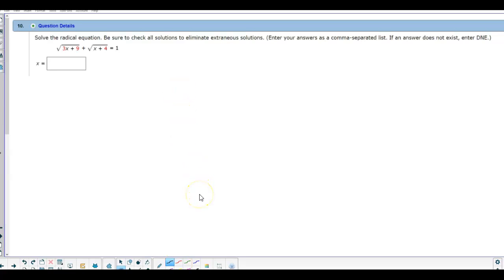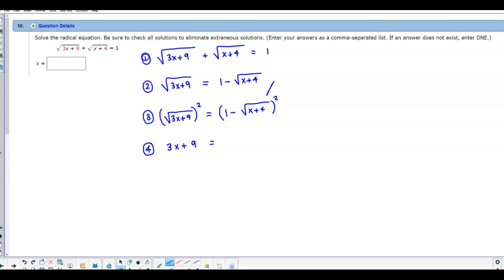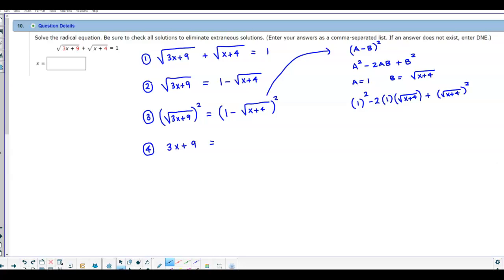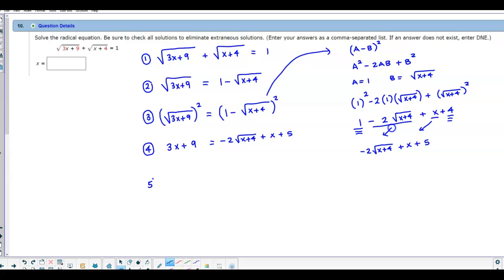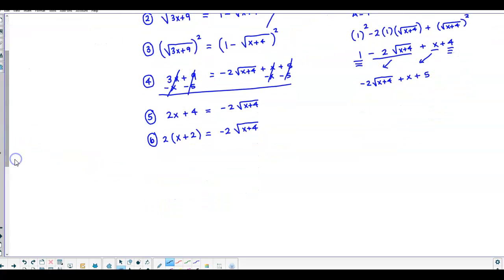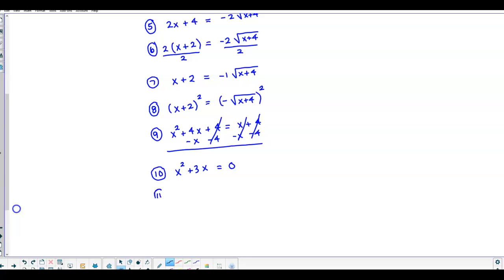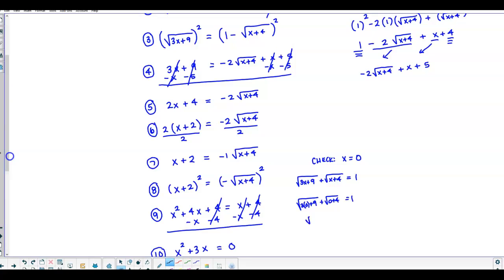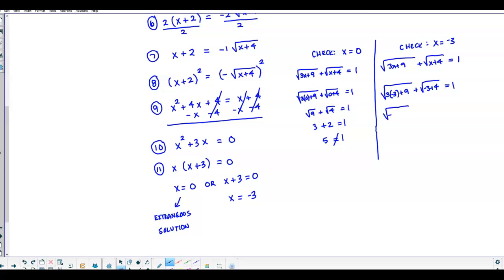Math 10 HW 2.6 #10 Solve the radical equation that contains two radicals